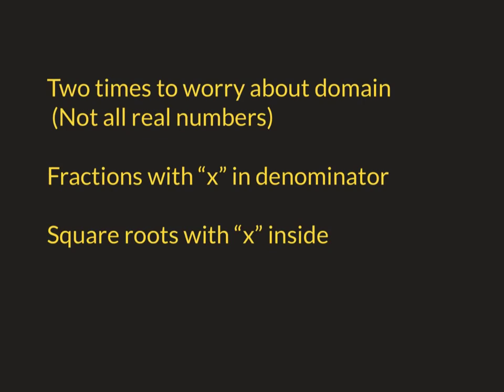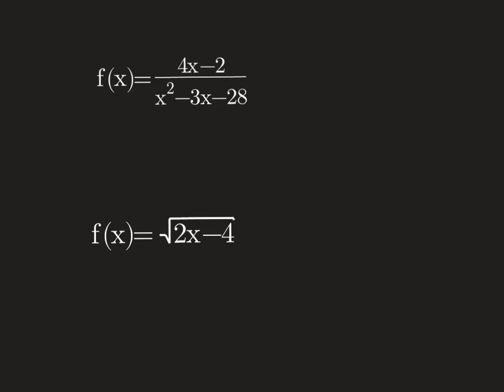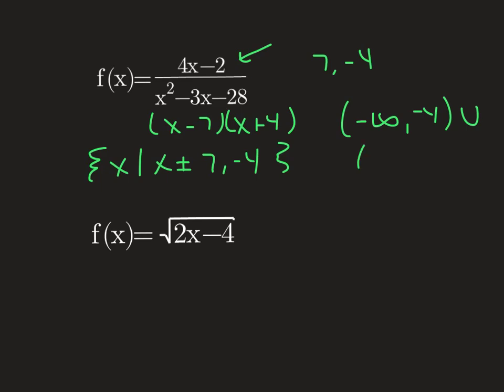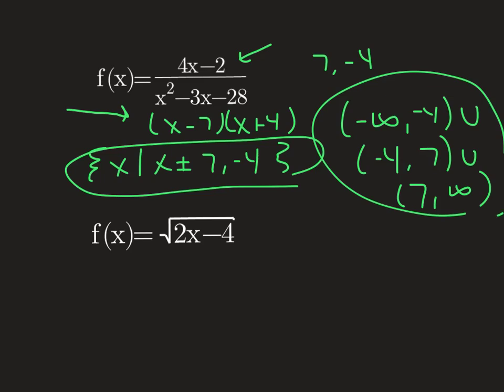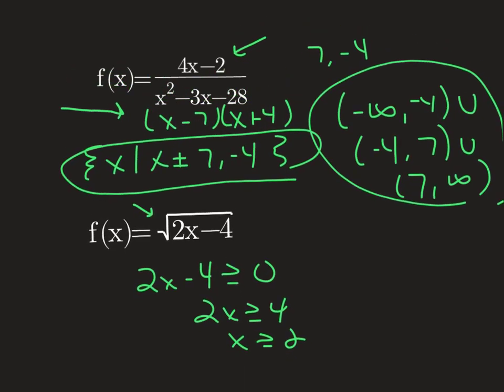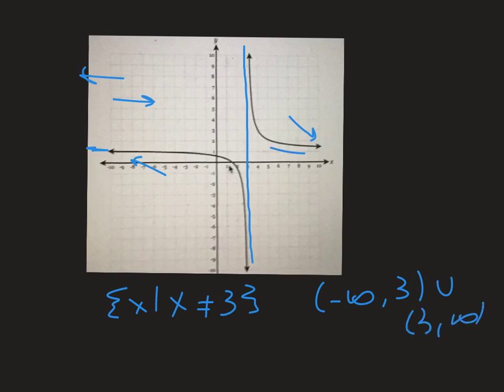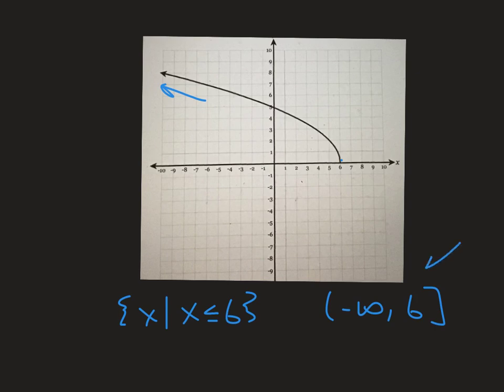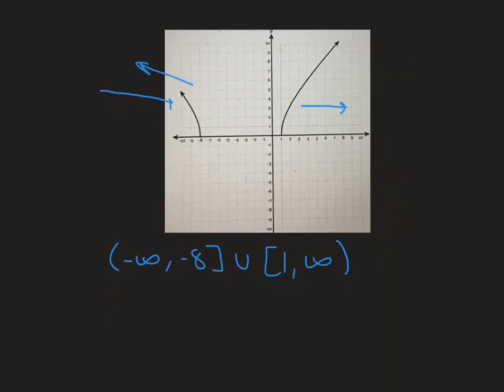Stats Alg Review 2 mb